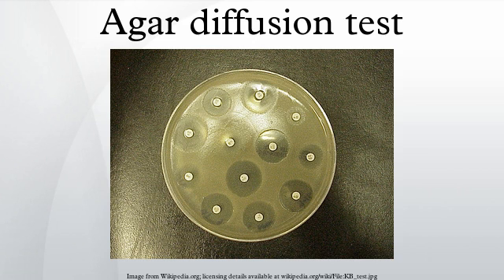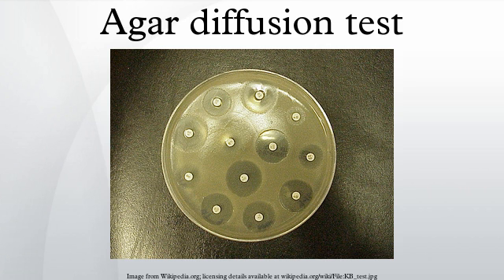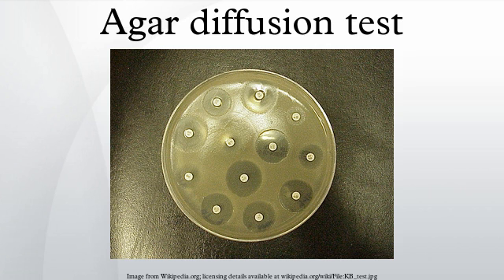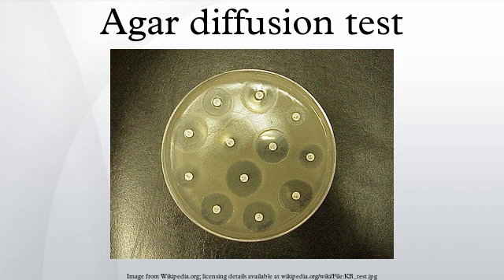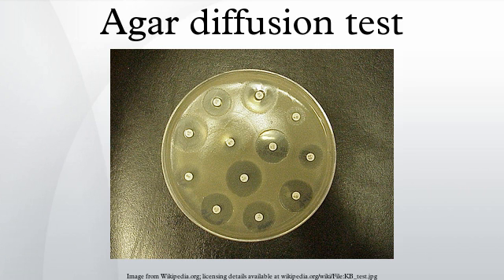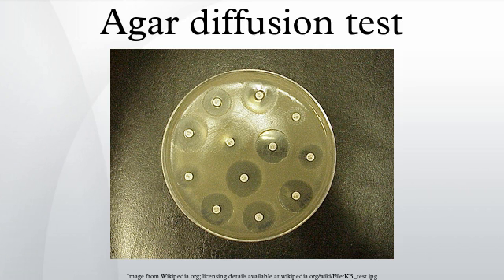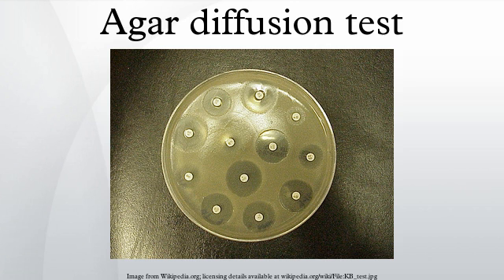Agar diffusion test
Kirby-Bauer antibiotic testing (KB testing or disc diffusion antibiotic sensitivity testing) is a test which uses antibiotic-impregnated wafers to test whether bacteria are affected by antibiotics. In this test, wafers containing antibiotics are placed on an agar plate where bacteria have been placed, and the plate is left to incubate. If an antibiotic stops the bacteria from growing or kills the bacteria, there will be an area around the wafer where the bacteria have not grown enough to be visible. This is called a zone of inhibition.
The size of this zone depends on how effective the antibiotic is at stopping the growth of the bacterium. A stronger antibiotic will create a larger zone, because a lower concentration of the antibiotic is enough to stop growth.